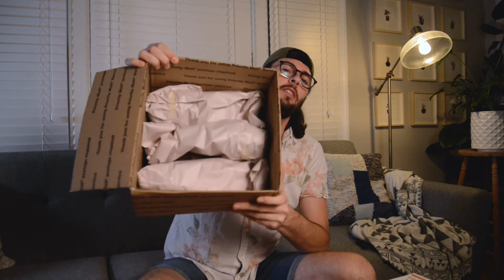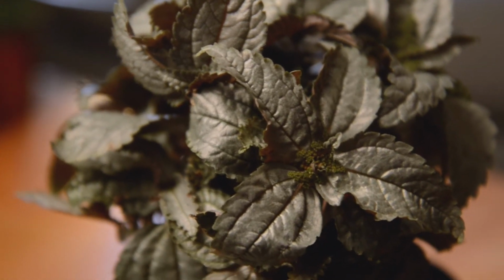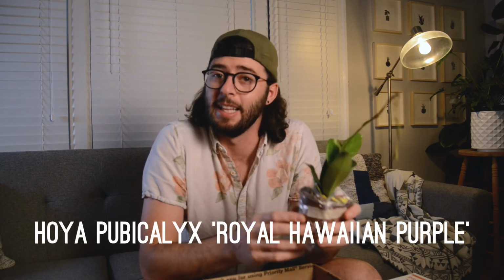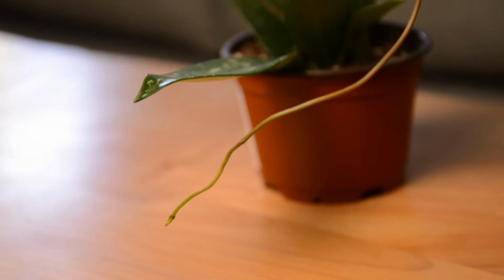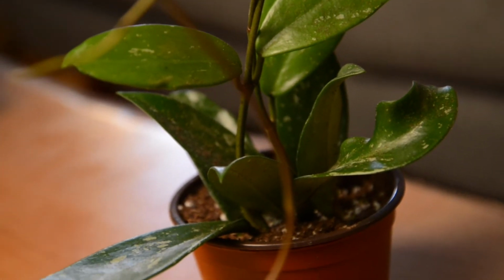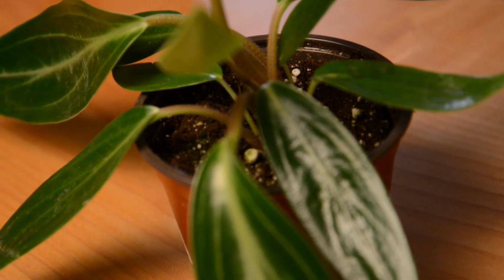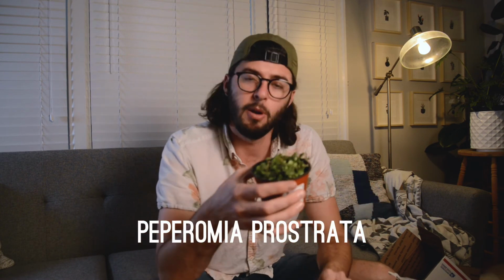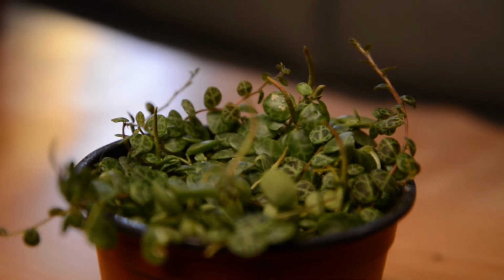Houseplant Unboxing with Steve's Leaves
Sit back and watch me open a couple of boxes of plants. Ordering plants online can seem scary so take a look at what came in my order.

Pilea Pubescens 'Silver Cloud'
Hoya Pubicalyx 'Royal Hawaiian Purple'
Peperomia Elongata
Peperomia Prostrata